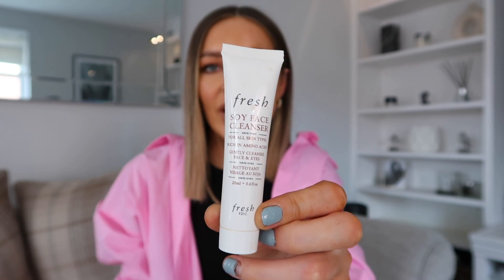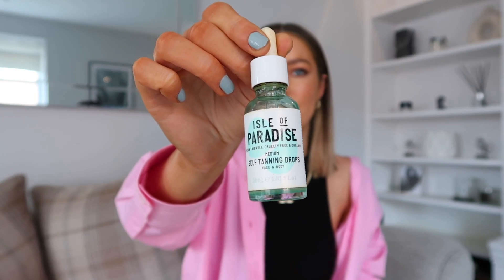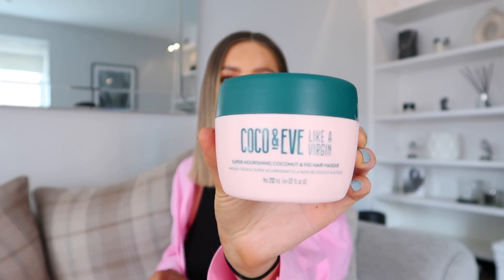MY CURRENT SPRING FAVOURITES (and a lot of colour!?)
Hope you enjoyed this little roundup of current favourites :)

PRODUCTS MENTIONED
MURAD ACID PEEL
FRESH SOY CLEANSER
ISLE OF PARADISE TANNING DROPS
LIVING PROOD COLOR CARE WHIPPED GLAZE
AMIKA TEXTURISING SPRAY
YSL CATWALK BOOK
PINK BAG
LAURA MERCIER TINTED MOISTURISER
ICONIC LONDON SHEER BLUSH

AC
x